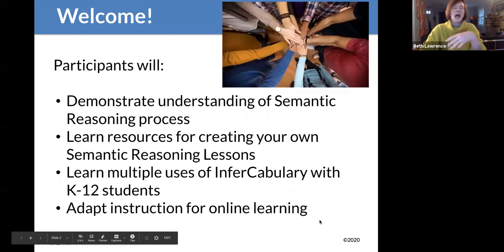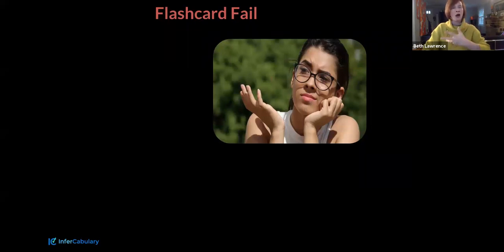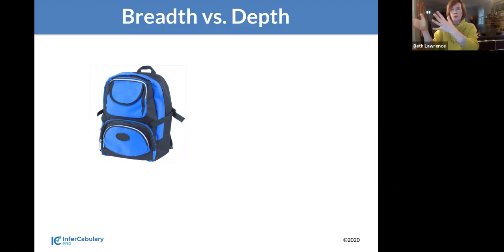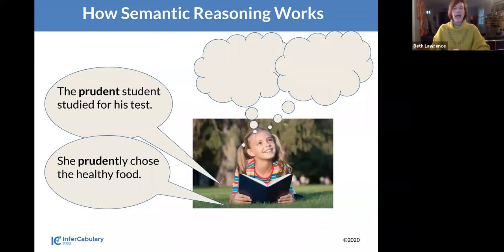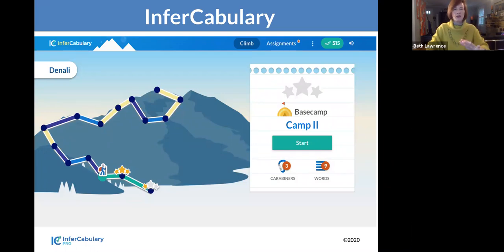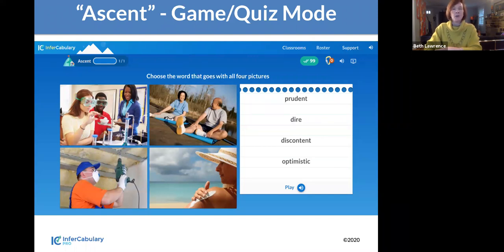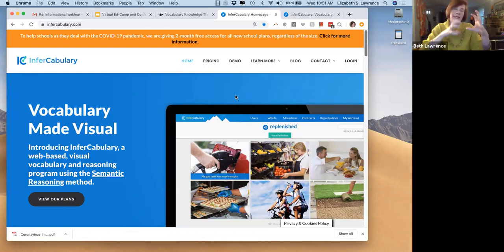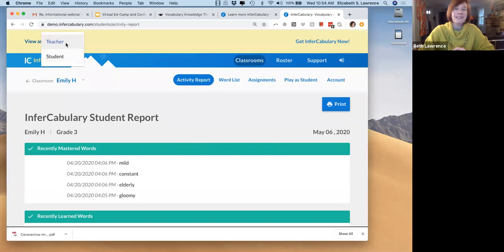Beth Lawrence, Visual Critical Thinking as a Way to Learn Nuanced Vocabulary,Safe at Home Conference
Beth Lawrence, M.A., CCC-SLP, Visual Critical Thinking as a Way to Learn Nuanced Vocabulary
Beth Lawrence holds a Master of Arts degree in speech-language pathology from Northwestern University. She worked in schools, and had a private practice in the Baltimore area for 17 years.  She partnered with Deena Seifert, and together they have over 50 years combined experience working with students of all ages with language, reading and writing disorders.  Deena and Beth created two highly visual vocabulary programs, InferCabulary and WordQuations. They authored the Test of Semantic Reasoning, which assesses depth of vocabulary knowledge and critical thinking.
Summary:
The session will include both low and high tech methods for helping students really “get” vocabulary.  A five minute TedX Talk introduction shares research and background support for how children make meaning from language. Participants are introduced to InferCabulary online then discuss best practices and strategies.
Sneak Peek in the Chat Box:
“The website is extensive.”
 InferCabulary correlates well with required reading and vocabulary.”

Beth Lawrence, M.A., CCC-SLP
 CEO, Co-Founder / InferCabulary by Communication Apptitude

Felser develop PAGS® (Profile Assessment and Goal Setting), an innovative online profiling and progress monitoring tool for all learners who need help to achieve their expected level. This digital communication platform enables skill development in neuro-diverse learners aged 5-25 with social communication difficulties, related to social, emotional behavioural and cognitive functioning.